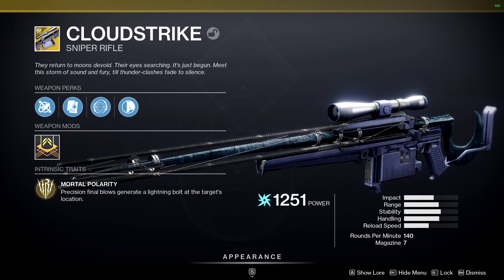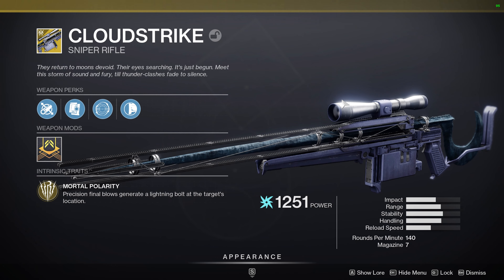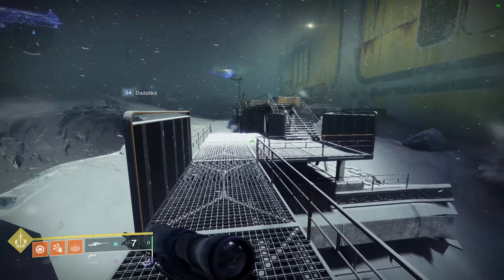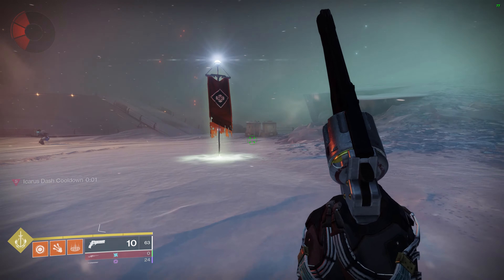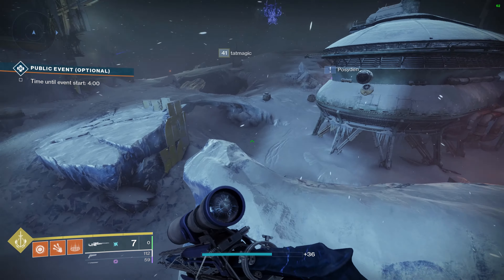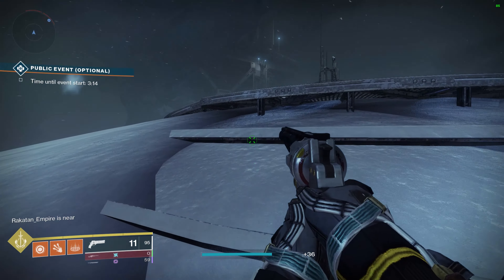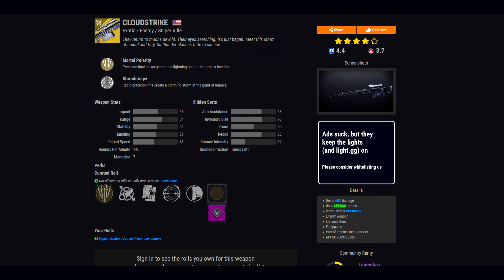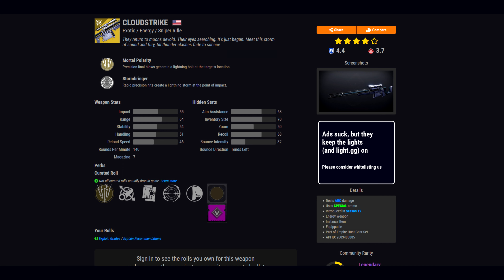cloudstrike sniper review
sea shanty 2

i stream on twitch which is where a lot of my content comes from, want to be apart of it and support me more? come follow

i use discord to interact frequently with my community (im a nice guy occasionally), come join and get notified when new videos and streams go live